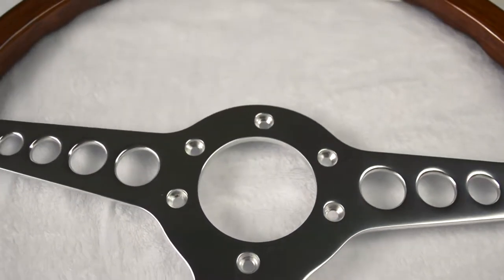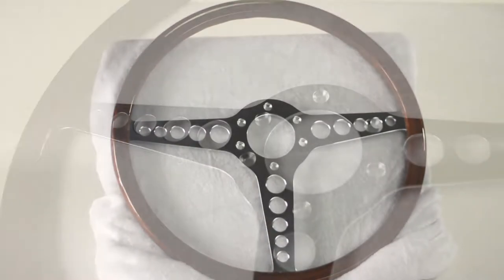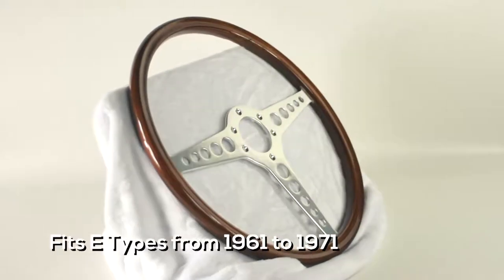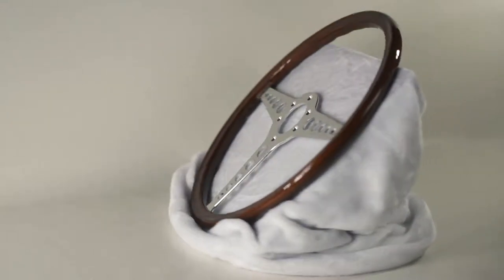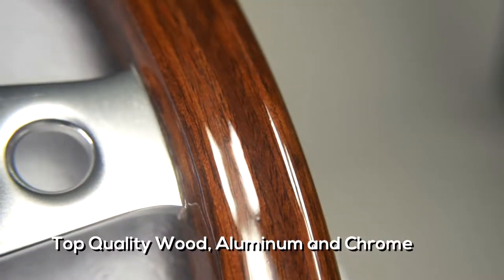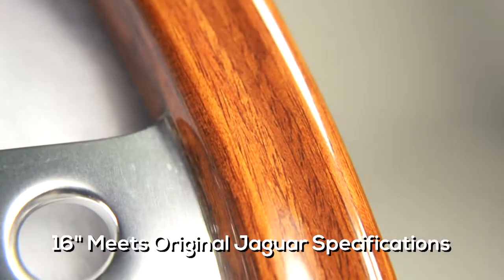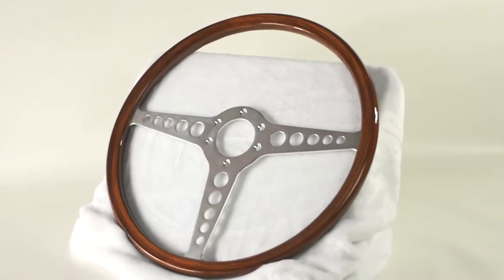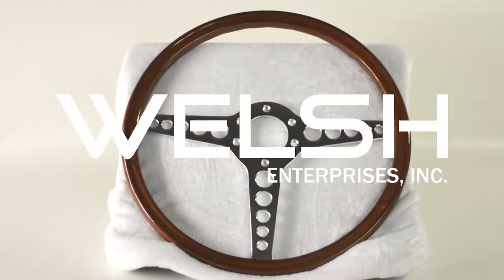Steering Wheels for Jaguar Cars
The Welsh Advantage Welsh Enterprises, Inc.
Welsh Enterprises is your one-stop shop for all your Jaguar vehicle needs.

Part # C202671C
Part description:
Jaguar E-Type 15" steering wheel - chrome. Will fit all 6 cylinders XKE's from 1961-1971. Original style wooden steering wheel. Chrome finish looks like highly polished aluminum.

Part # C2026716
Part description:
16" Jaguar E-Type (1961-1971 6 cyl.) steering wheel. Original style 16" wheel features a beautiful wood wheel, with an understated matte aluminum finish on the spokes.

Part # C202671
Part description:
Jaguar E-Type 15" steering wheel. Will fit all 6 cylinders XKE's from 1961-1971. Original style wooden steering wheel. The center spokes have a matte finish.

Welsh Enterprises has been supplying the Jaguar enthusiast with parts and accessories for over 40 years. We have the largest, continuously expanding the inventory of Jaguar parts (Welsh manufactured parts, used, rebuilt, and rare OEM parts). Our expert sales staff is well versed in everything Jaguar and has helped countless customers, restoration shops, and Jaguar service specialists with their restorations and routine vehicle maintenance.

Serving all Jaguar models from 1949 to present
100,000+ sq ft warehouse facility (plus largest salvage yard in North America)
Orders placed by 3pm ship same day
Best in class customer service
Comprehensive website for easy online ordering
Parts stocked on the shelf and ready to ship
Save money by coming to the industry source for many of the parts in the market